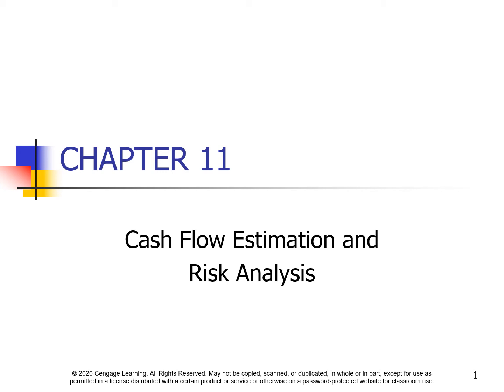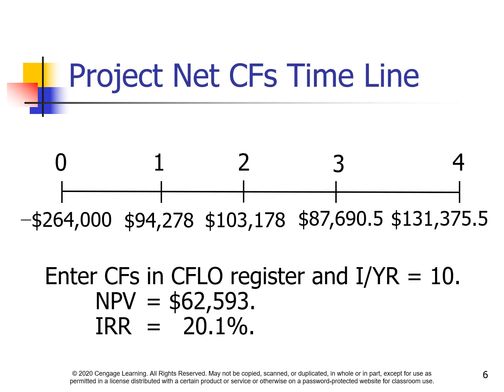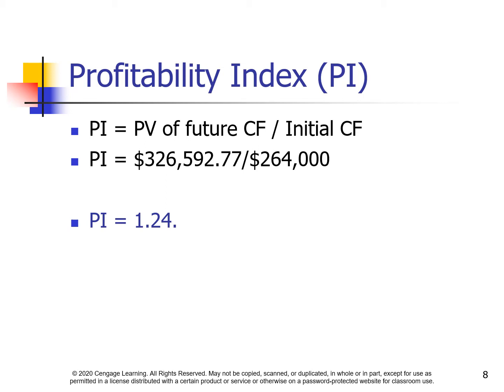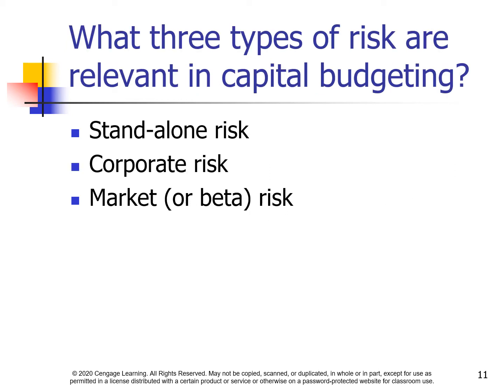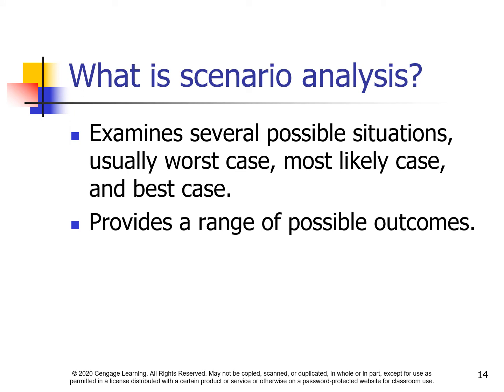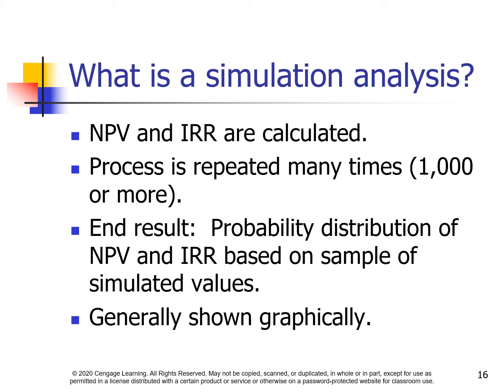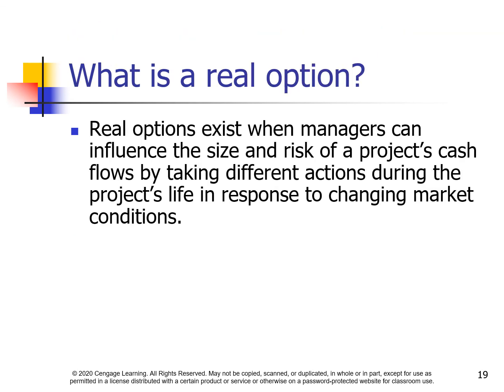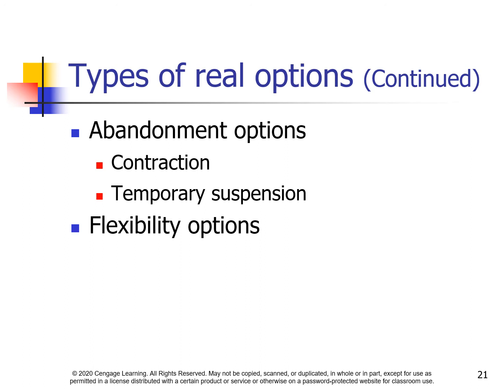Cash Flow Estimation and Risk Analysis